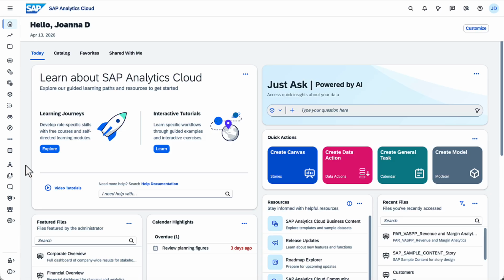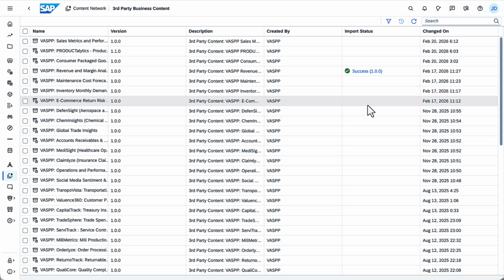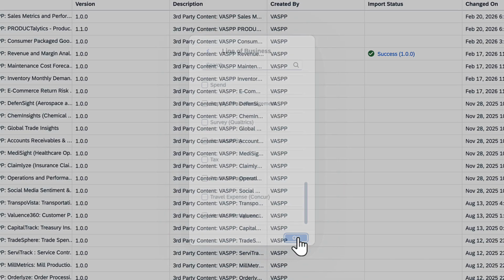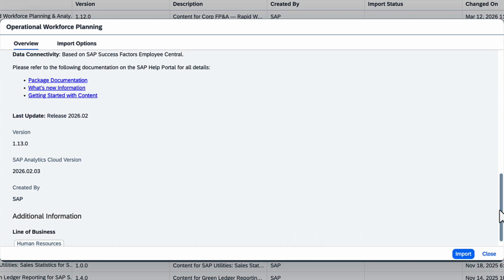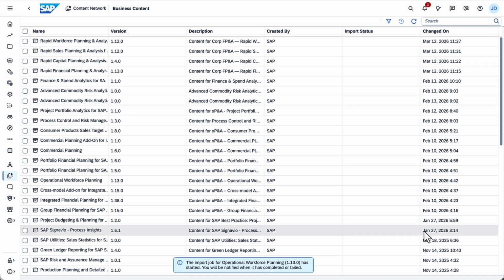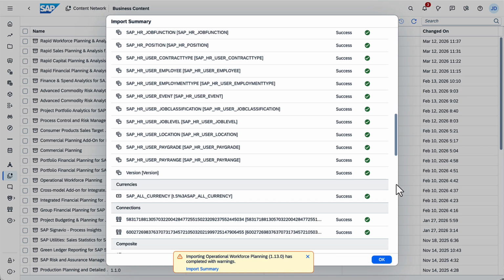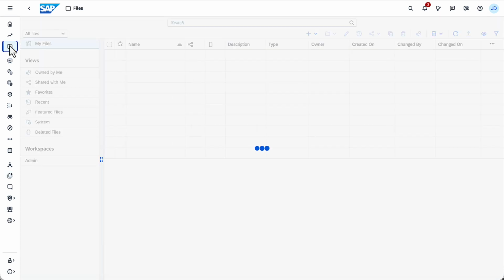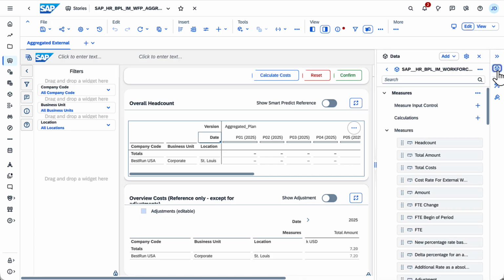How to Get Business Content from the Content Network: SAP Analytics Cloud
In this video, you will explore how to use the Content Network to import content such as samples or line-of-business scenarios for use in SAP Analytics Cloud.

Chapters:
0:00 Opening the Content Network
0:22 Browsing content
0:59 Reviewing details and import options
1:32 Viewing the import summary
2:00 Locating the imported files
2:09 Viewing demo data